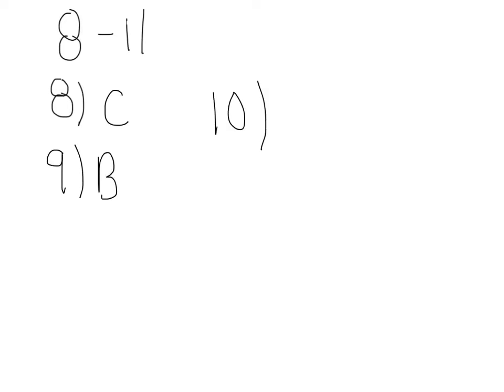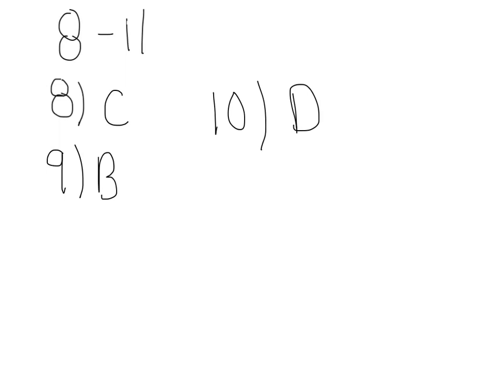LTMR II 8-11